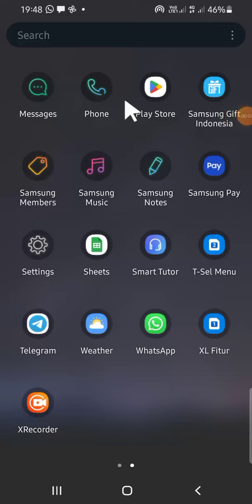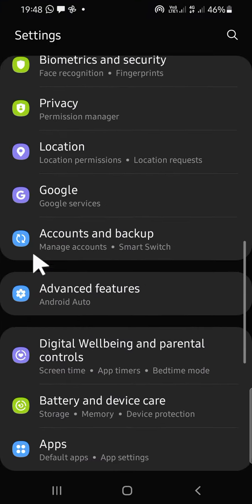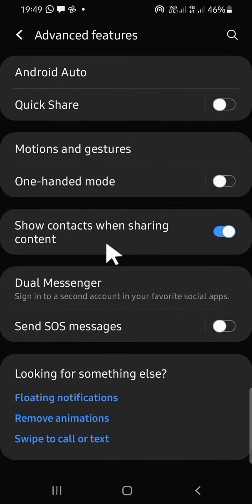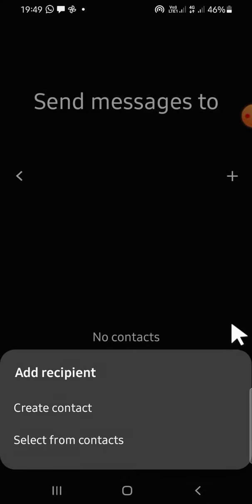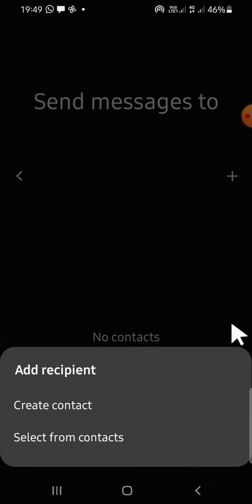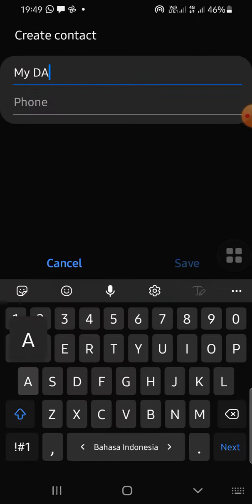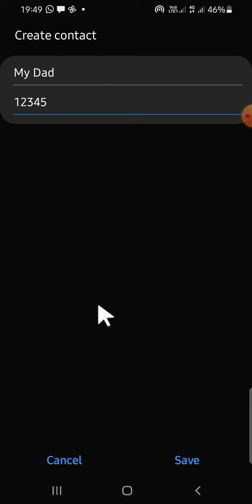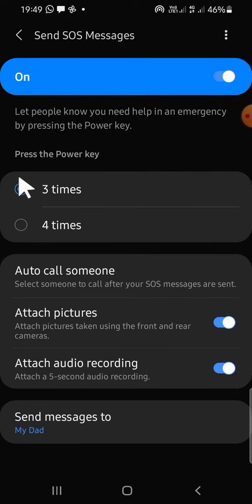Emergency Situations: How to Get Help Using Android's Emergency Features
Emergencies can happen at any time, and knowing how to use your Android device to quickly and effectively reach out for assistance is crucial. In this informative video, we'll walk you through step-by-step instructions on how to access and utilize Android's emergency features, ensuring you're prepared for any situation.